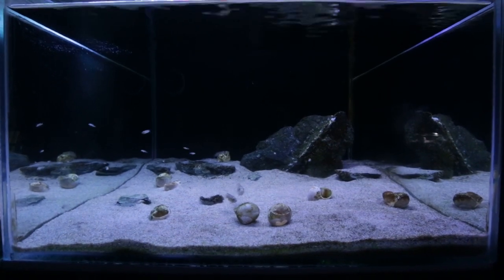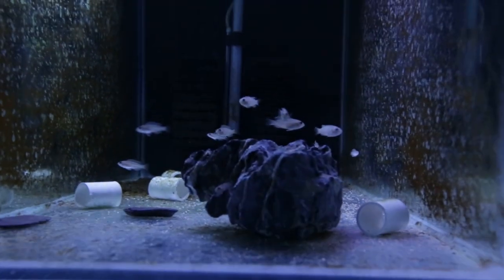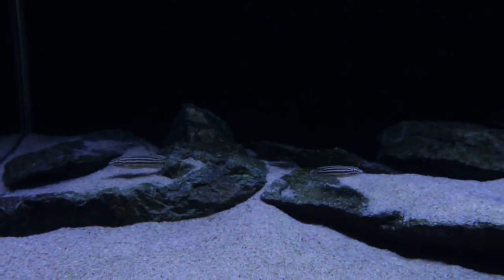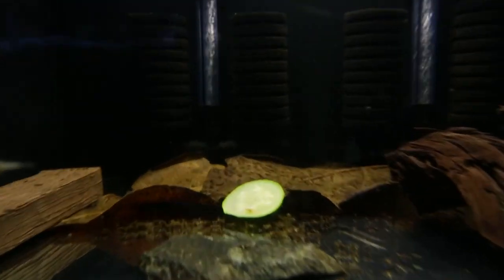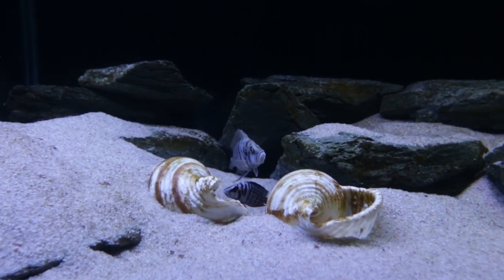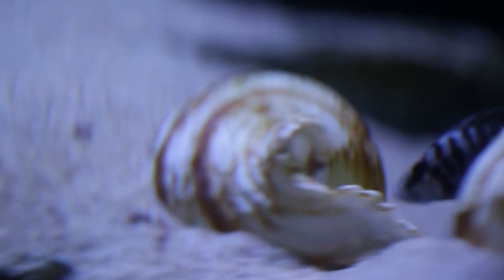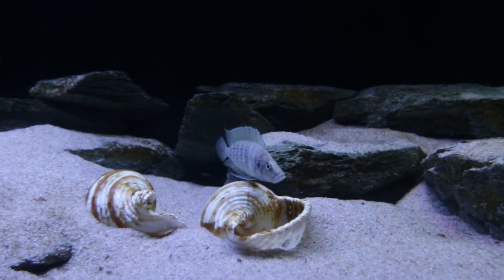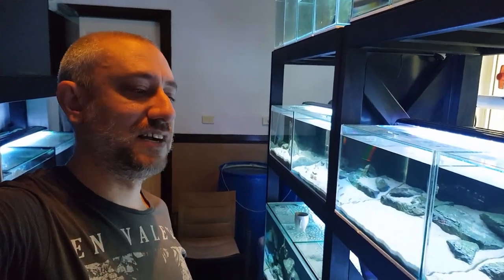Fish Room Tour Update - March 2020 - Lots of new baby fish!!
I'm back from my cruise and didn't catch Coronavirus! In the time I was away a lot of different fish spawned! With a real big surprise at the end!

Neolamprologus Brevis
Julidochromis Regani
Albino Bristlenose Catfish
Altolamprologus Calvus White

Outro Track
🎵 Track Info:
Title: Piano & Sax by Joakim Karud
Genre and Mood: Hip Hop & Rap + Calm